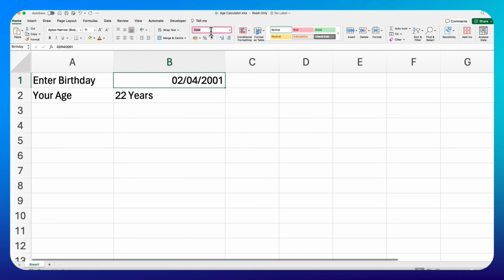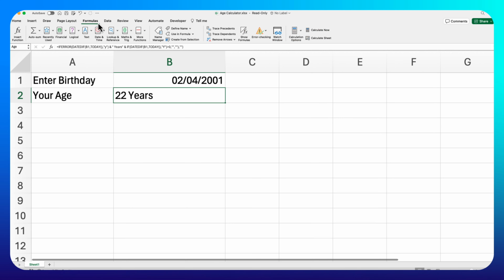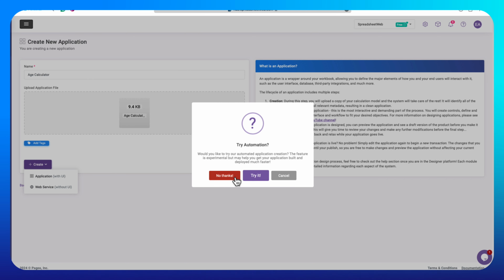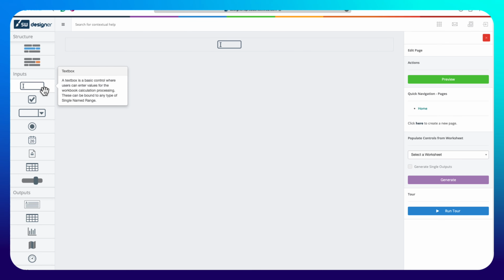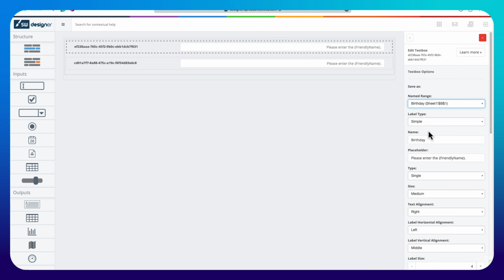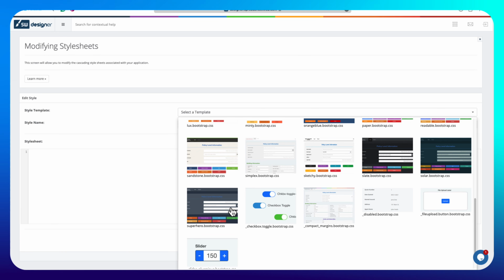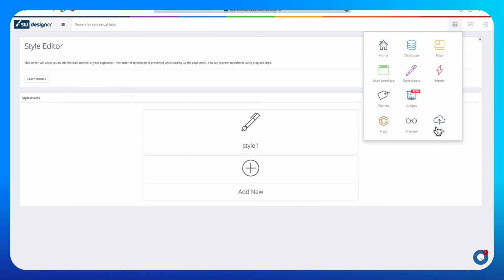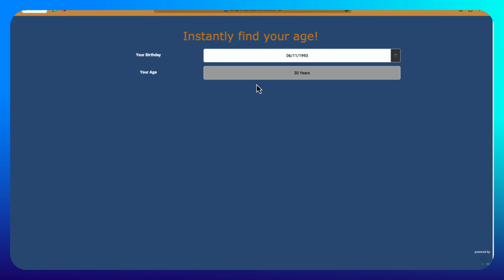Online Age Calculator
Age calculators are convenient for various purposes, like health and insurance applications or educational tools and entertainment. In this article, We will tell you about an online age calculator, its validity, and how to build one in very few steps.